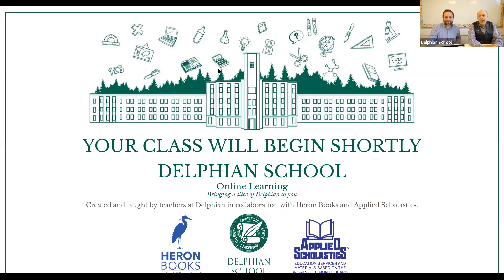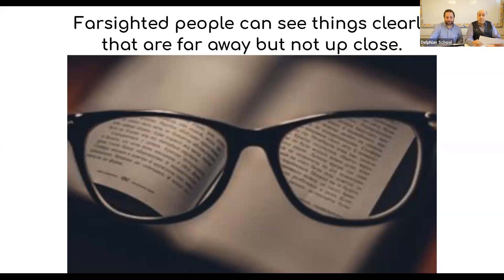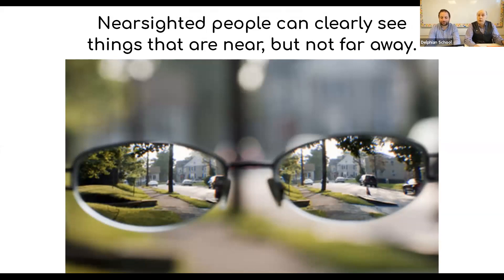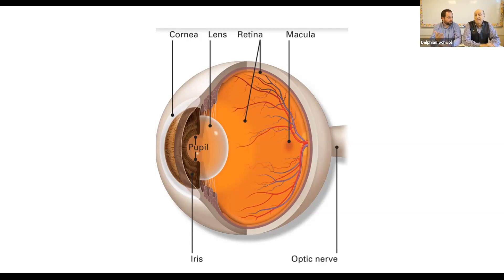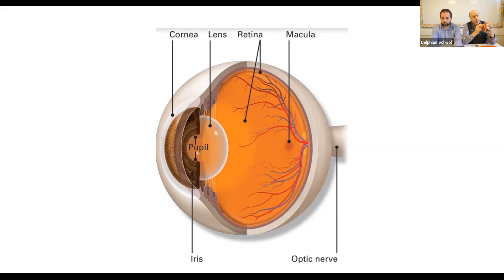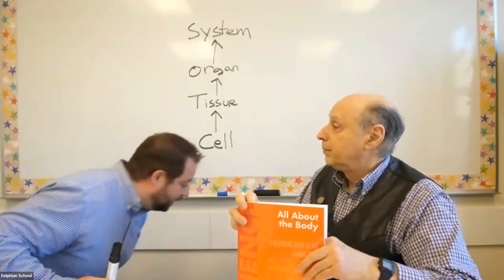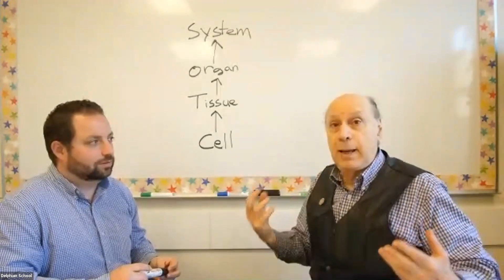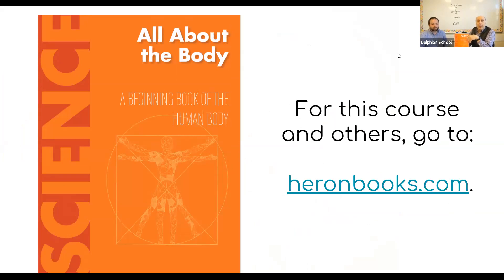How the Body Works - More About the Body! April 20, 2020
A beginning study of anatomy for students by Delphian teachers Marty & Sam.

This class is ideal for students ages 9 - 13